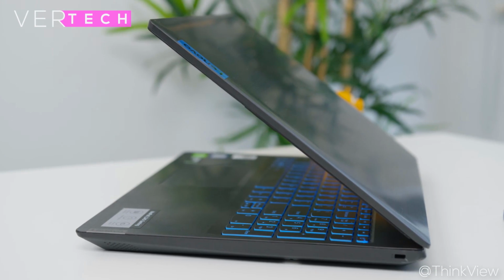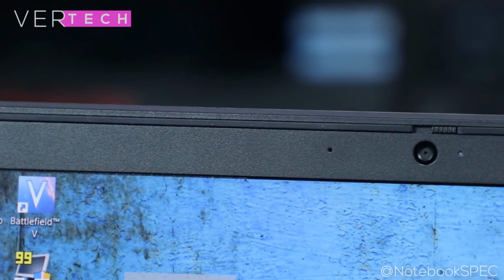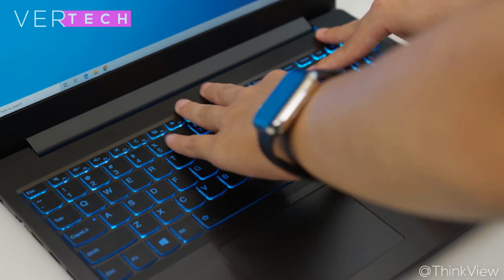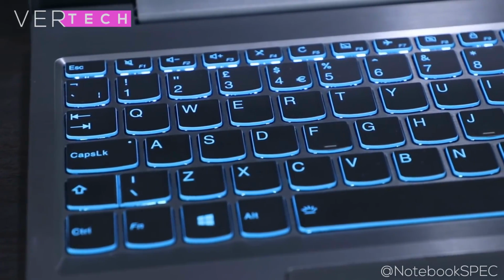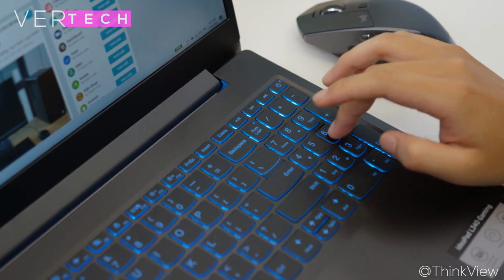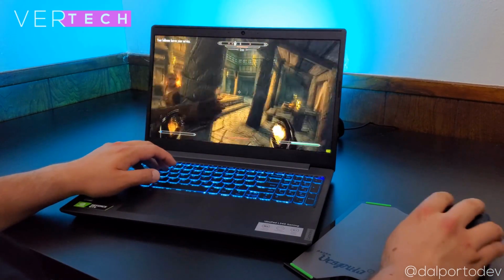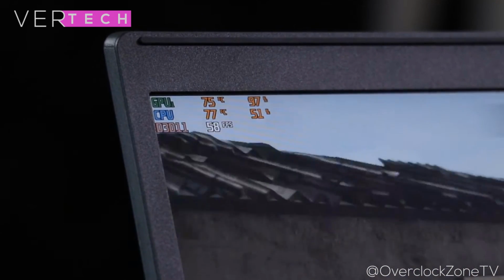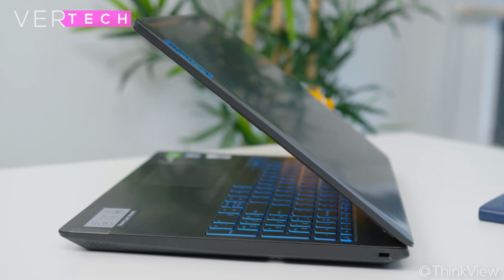Lenovo IdeaPad L340 Review 2019! - A Subdued Looking Gaming Laptop!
Hello Guys and Today I'm going to show you my Review of the Lenovo Ideapad L340! The Lenovo Ideapad L340 is a new gaming laptop from Lenovo in the mid-range price category and this laptop goes for a very minimalist and non flashy look but giving you some really good performance and specs along with that. The laptop is definitely made for the people who don't like a gaming build and is in the same likes as the Acer Aspire 7 and other with great specs for a lowered price but having a regular looking build. The L340 comes in a number of different variants but the one that I have featured here and think is the best version of them all is the i7 9th Gen version with the GTX 1050 at $850! Surprisingly the price difference between the i5 and i7 models isn't very much at all as the i7 model just costs $20 more than the i5 counterpart which is quite strange and making the i5 model basically obsolete at that price. Like all my other laptop reviews, here as well, I'll be checking out the laptop in these main components including build quality and design, port selection and input, keyboard and trackpad, sound, display, performance, thermals and battery life.

Specs Of The Laptop:
Intel Core i7-9750H
8GB Of RAM
1TB HDD+256GB SSD
NVIDIA Geforce GTX 1050
Windows 10
15.6" Full HD IPS Display

Music: Free 90s Boom Bap Type Beat / Chill Old School Hip Hop Rap Instrumental 2019 / "Slow Burn".

Intro Music: 'Dazed' Relaxing Chill Wavy Trap Hip Hop Instrumentals Rap Beat | Chuki Beats.
Outro Music: Old School Boom Bap Guitar Hiphop Instrumental Chill Rap Beat 'Purpose' | Chuki Beats.

- VerTechHD